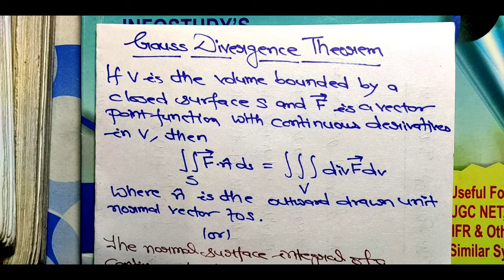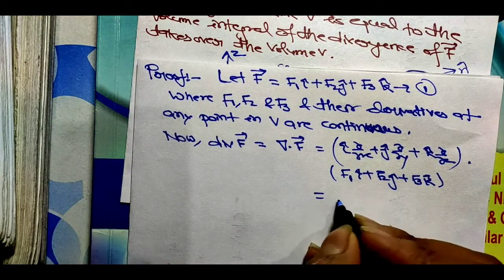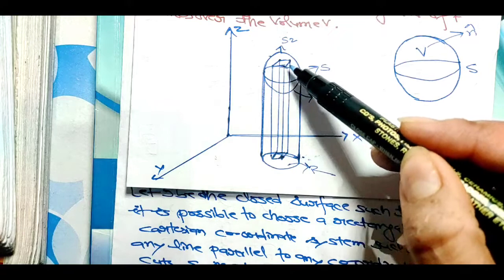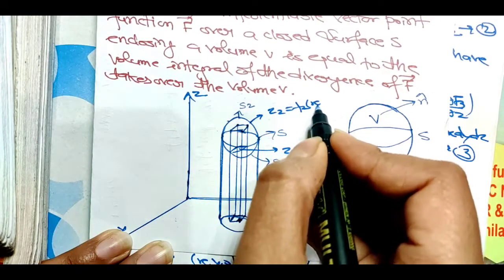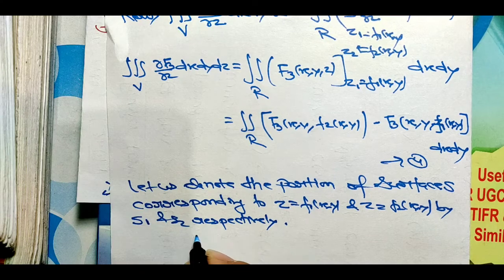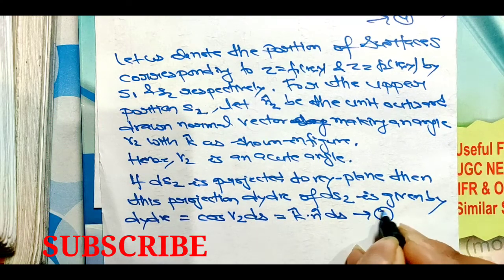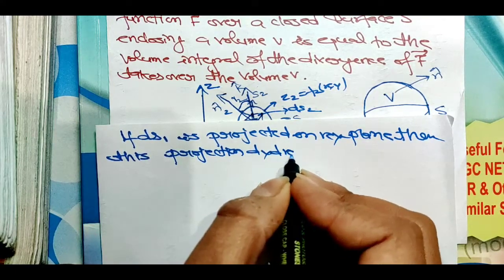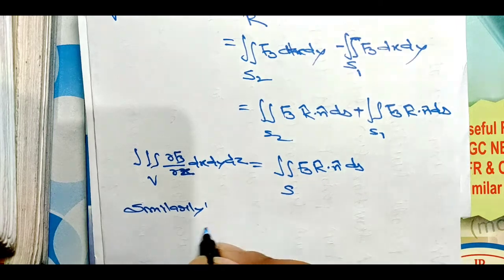Gauss Divergence Theorem|Integral Calculus|Double and triple integral|BSc Maths|Vector Calculus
In this video...I am going to proof gauss  divergence Theorem.. specially for BSc MSc  students and Net jrf students